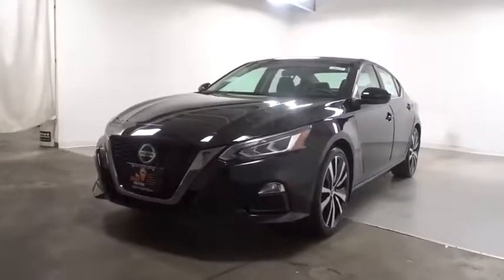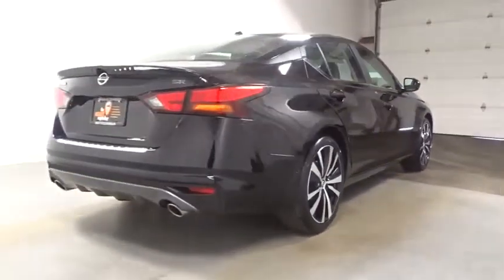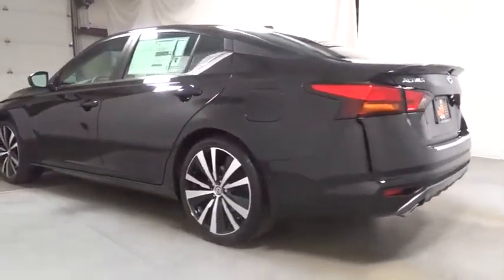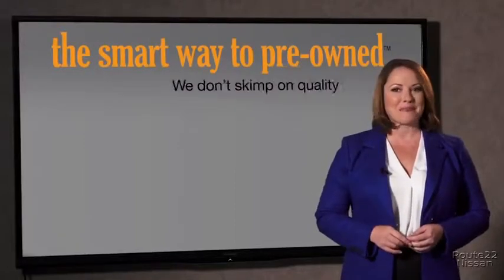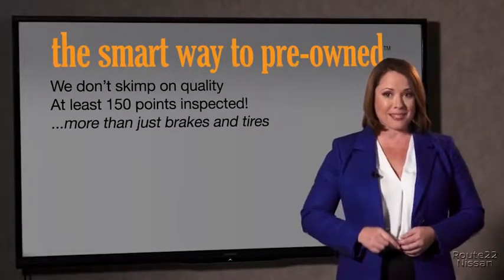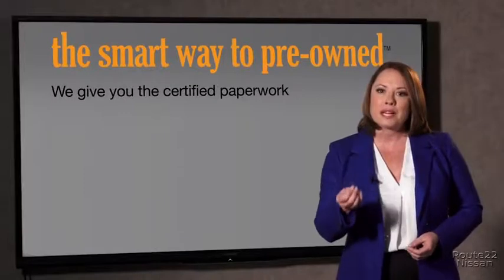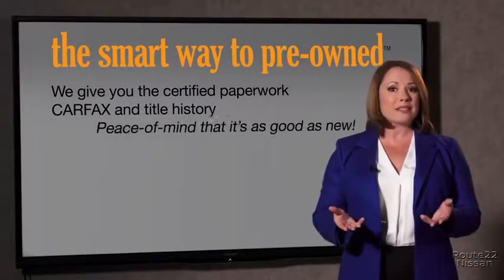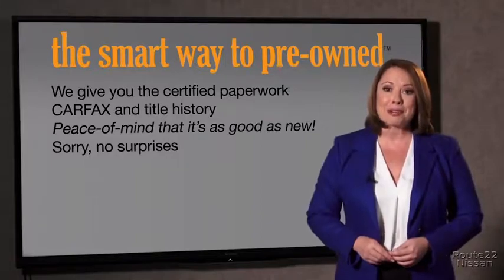2020 Nissan Altima Hillside, Newark, Union, Elizabeth, Springfield, NJ 200030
2020 Nissan Altima available in Hillside, New Jersey at Route 22 Nissan. Servicing the Newark, Union, Elizabeth, Springfield, NJ area.
2020 Nissan Altima 2.5 SR - Stock#: 200030 - VIN#: 1N4BL4CW5LC102491

The Smart Way To Buy! Are you tired of hidden fees and bogus rates ruining your search process? Now there's a way to avoid all of the nonsense. Introducing the smart way to buy from Route 22 Auto's. The advantages of the smart way to buy are endless. There is no pressure throughout your search. You can finally feel at ease when purchasing a car. Since there are no hidden fees, there are no surprises or gimmicks revealed when you finally make a decision. Route 22 Autos salespeople are direct and value your time, so there is no back and forth or confusion. They know it's necessary for you to feel comfortable during the buying process and want to be trusted. The smart way to buy is smart for a reason. The team at Route 22 Auto's does Internet research every day to discover the right price for you. They make sure to look at competitors' pricing and numbers from industry experts so you can feel confident that you're getting the best offer possible. The main factors that contribute to your final cost are market value, product availability, days' supply in the market and the product age, color and equipment. It's easy to feel secure with the smart way to buy. This Nissan includes: [B93] CHROME BUMPER PROTECTOR [B10] BODY-COLORED SPLASH GUARDS ARRAY(0x16706410) Floor Mats *Note - For third party subscriptions or services, please contact the dealer for more information.* Stylish and fuel efficient. It's the perfect vehicle for keeping your fuel costs down and your driving enjoying up. Comfort. Performance. Safety. Enjoy all three with this well-appointed AWD 2020 Nissan. This is about the time when you're saying it is too good to be true, and let us be the one's to tell you, it is absolutely true.